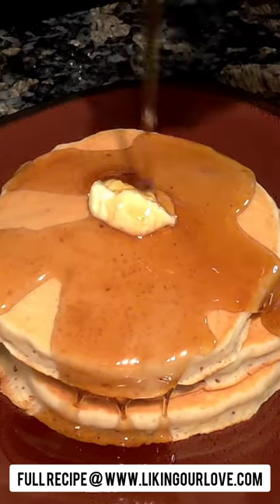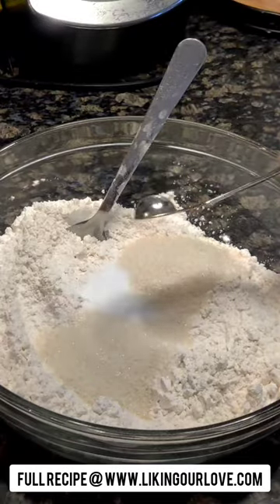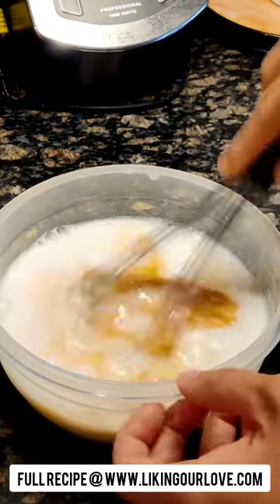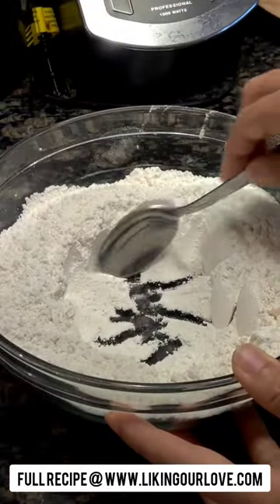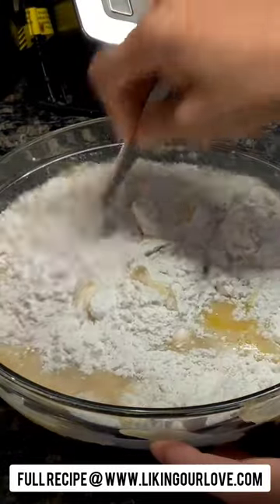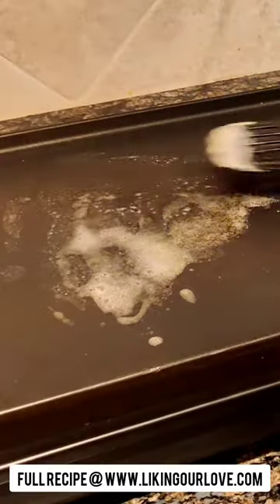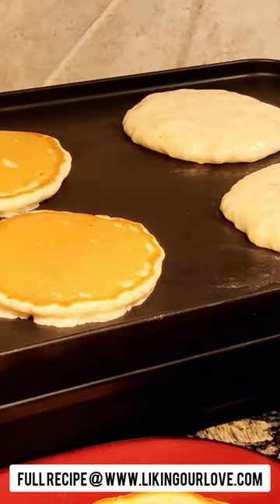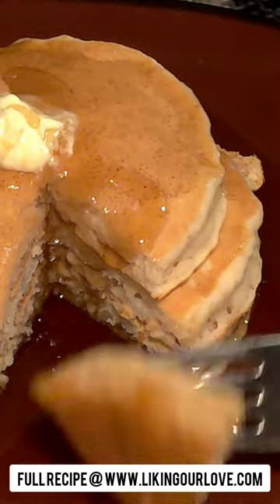Banana Pancakes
Fluffy banana pancakes topped with butter and syrup are easy to make and delicious to eat!

MAKES 16 PANCAKES

Ingredients:
2 cups flour
4 teaspoons baking powder
1/4 cup sugar
1/2 teaspoon salt
3 medium/large very ripe bananas
1 large egg
1/4 cup water
1 cup milk OR almond milk
3 Tablespoons unsalted butter OR margarine, melted
1 teaspoon vanilla extract
sliced bananas (optional)
chopped walnuts (optional)

Instructions:
1) Preheat griddle to medium heat (350 degrees).
2) To a medium mixing bowl add flour, baking powder, sugar, and salt. Use a whisk to combine.
3) Peel the bananas and place in a separate bowl. Use a fork to mash until smooth (no big lumps).
4) Add egg, milk, water, and vanilla extract to the mashed banana. Whisk until well combined.
5) Melt 3 Tablespoons of butter in a small container and set aside. (Make sure the butter is not steaming hot so that it won't cook the eggs)
6) Make a well in the center of the dry ingredients.
7) Pour the banana mixture into the well, then pour the melted butter into the well.
8) Stir ingredients together gently until just combined. Batter should be thick and lumpy, but no dry patches.
9) Melt a little butter on the hot griddle and use a spatula to spread it across the surface.
10) Scoop out 1/4 cup of batter for each pancake and cook on the griddle about 2-4 minutes, until bubbles start to form and pop on the surface.
11) Carefully flip pancakes and cook another 2-4 minutes, until both sides are golden brown and pancakes are cooked through. Remove from griddle.
12) Serve pancakes warm with sliced bananas (optional), chopped walnuts (optional), butter and syrup. Enjoy!

Products in this video:

Glass mixing bowls

YouTube Channels:
◾Liking Our Love
◾The Homemaking Exchange (Liking Our Love Blog)
◾Music and Motivation with Tramel Jenkins